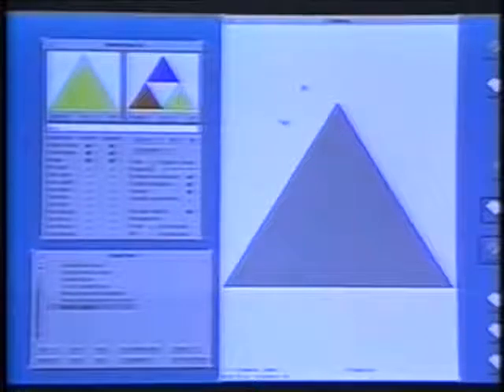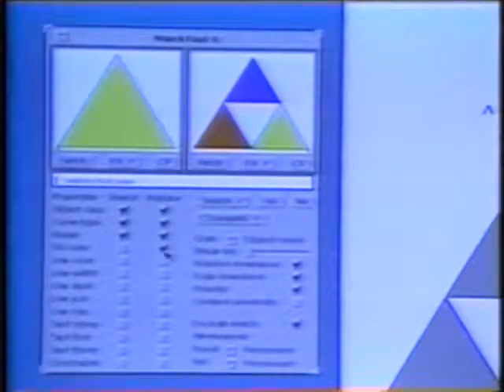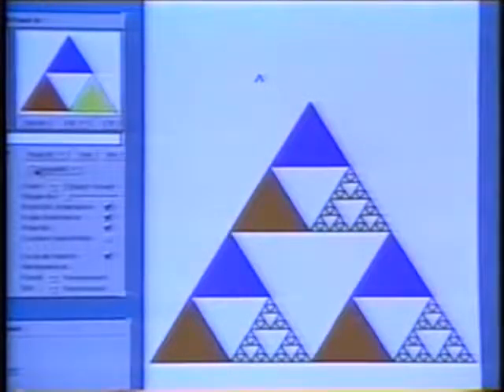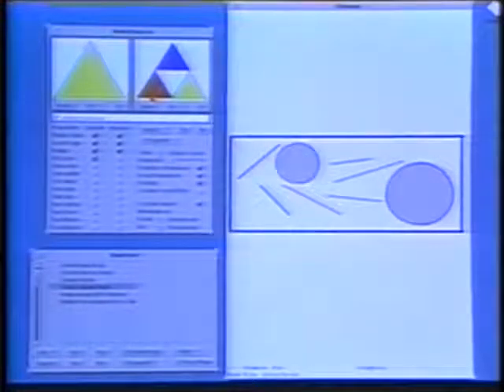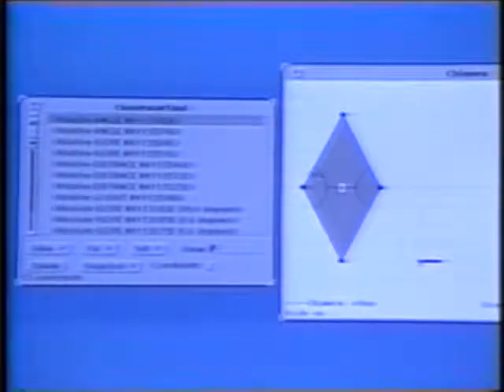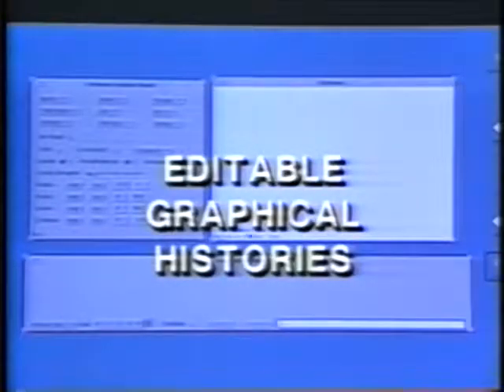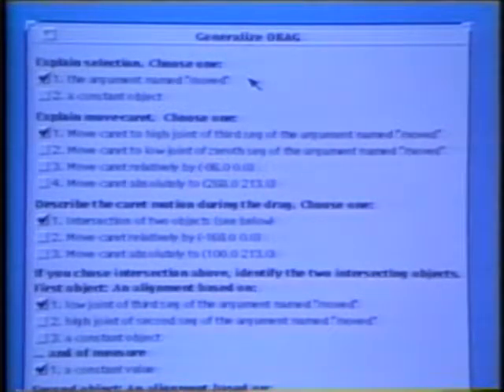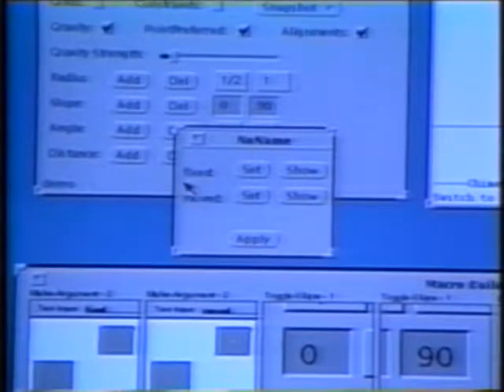Graphical Editing by Example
David Kurlander

Video Chair: Angela Lucas (Logica Cambridge Ltd, UK)